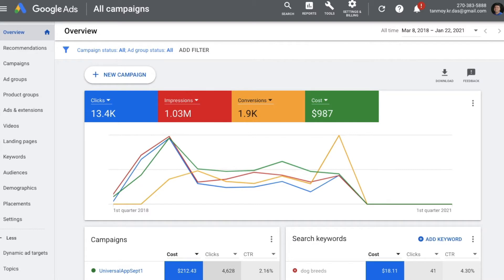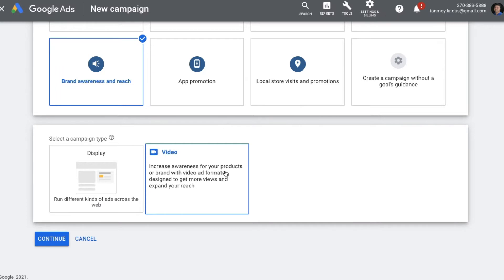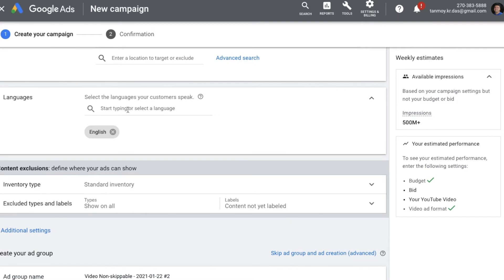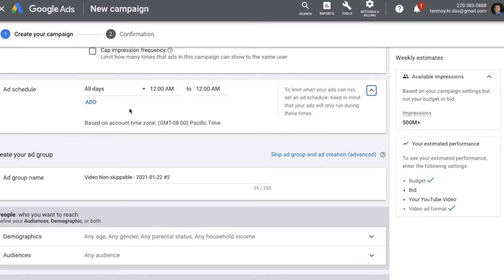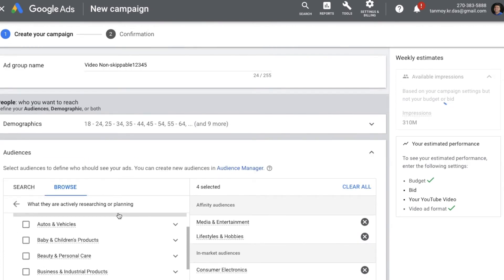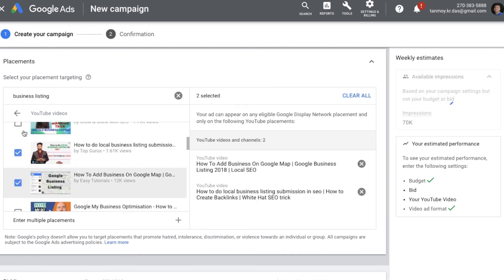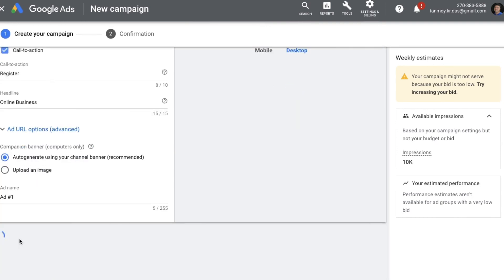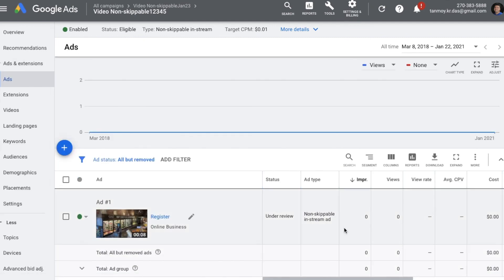Create a Video 15 secs Non-Skippable Ad Campaign in Google Ads!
VIDEO 15 SECS NON-SKIPPABLE AD CAMPAIGN IN GOOGLE ADS

Welcome to this tutorial on creating a Video 15 secs non-skippable ad campaign in Google Ads!

00:00​ Introduction
00:44 Link Google Ads with Youtube Account
02:00​ New Campaign
02:08 Campaign goal
02:30​ Campaign type
02:35​ Campaign subtype
02:47​ Campaign Settings
06:40​ Ad Group creation
06:50​ Campaign Targetings
11:28​ Ad Creation

Video 15 secs non skippable ad campaign is a campaign in which we can create 15 secs non skippable ads. This ad is used for branding & awareness creation purposes. It comes on watch page of youtube & on other video content websites. You can read more about this here -

If you are interested in doing a certification in Google Ads Video you can do it from here -

If you need more information to know more about Google ads you can refer to their help center

Happy Learning!